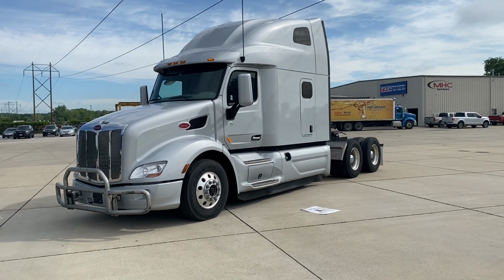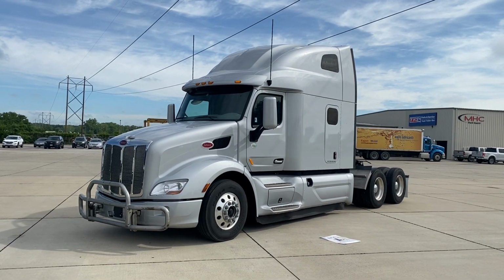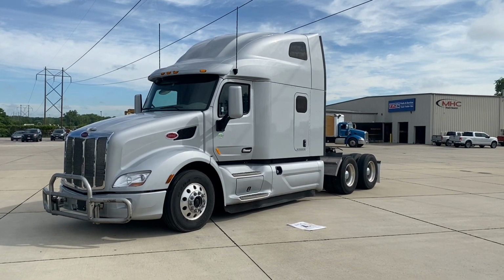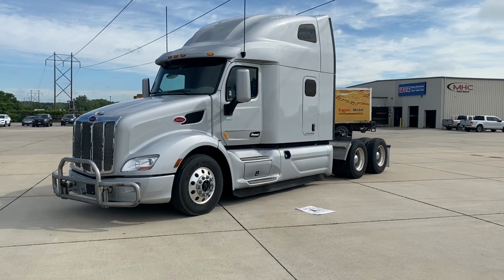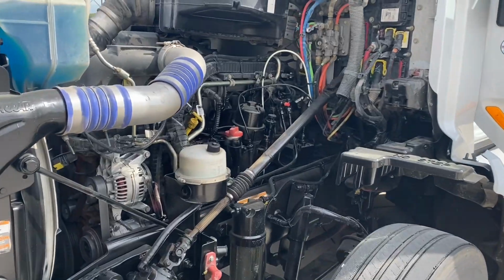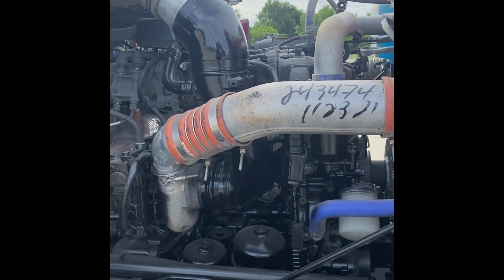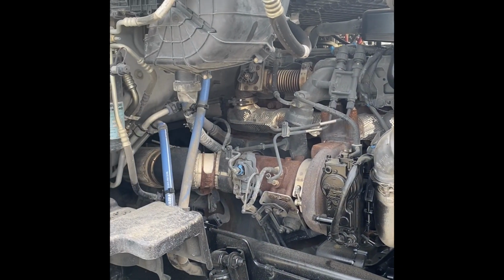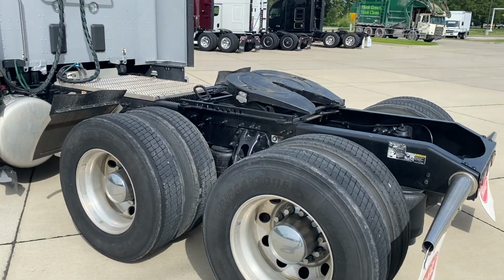Used semi trucks 2021 Peterbilt 579 ultra loft Call Brian if your in the market